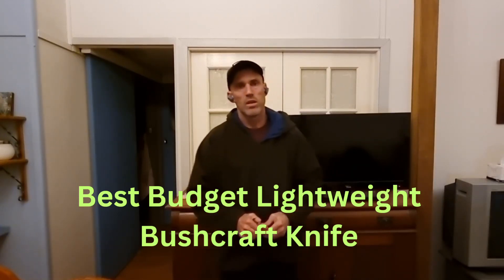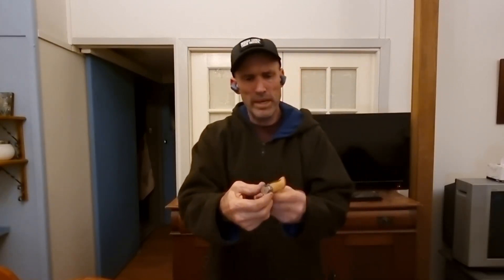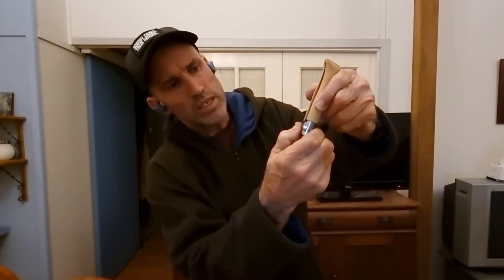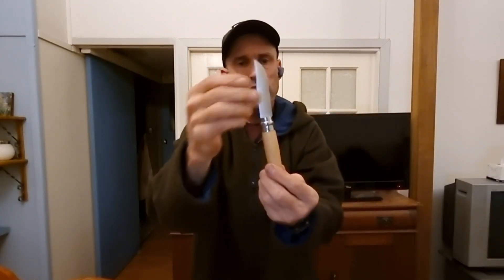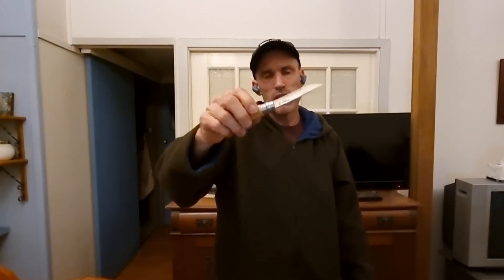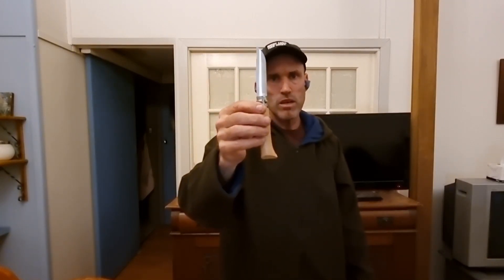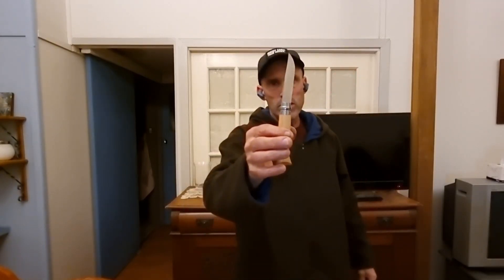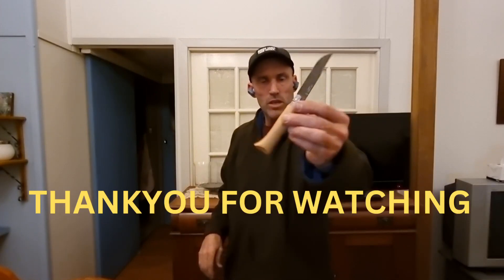Best Budget Bushcraft Knife, Lightweight - Under 50gms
Best Budget Bushcraft Knife Under 50gms Opinel No8